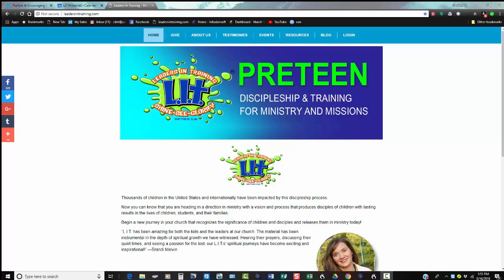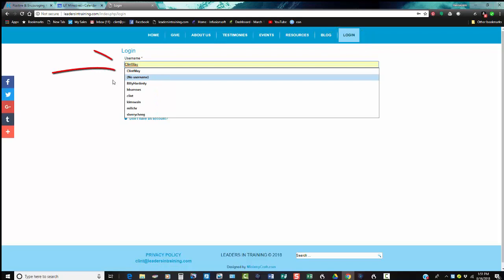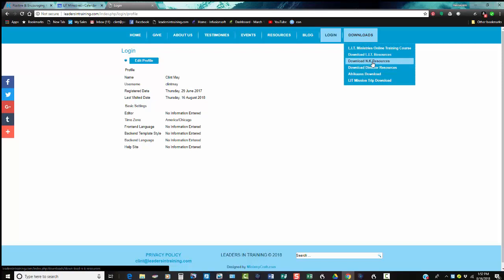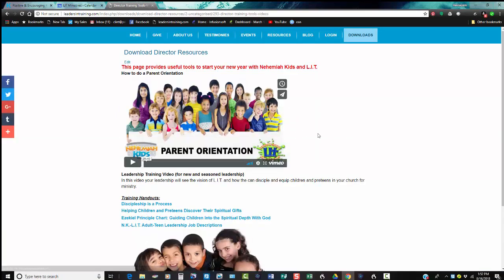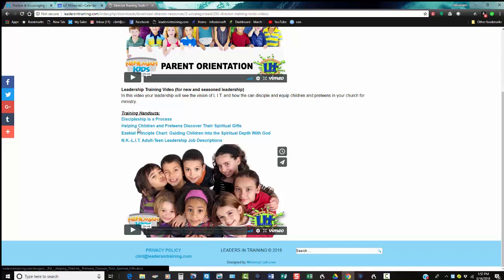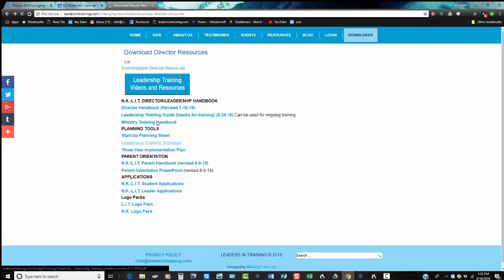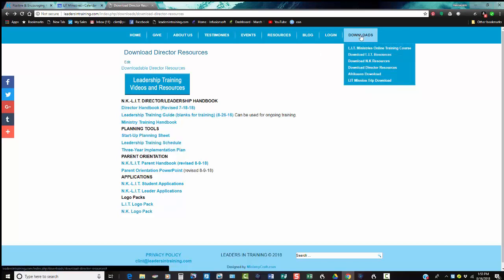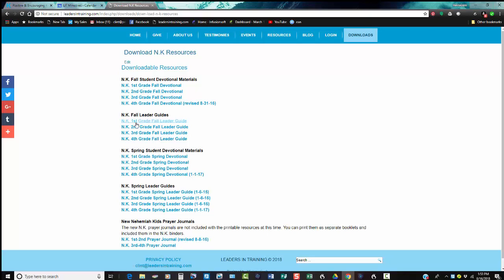Welcome to LIT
Here is how to access your subscription on the LIT website